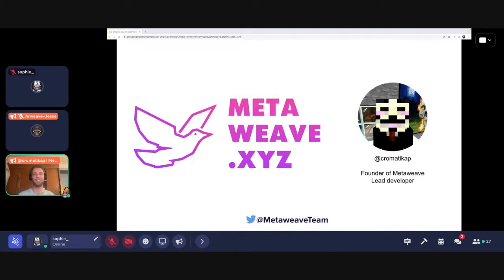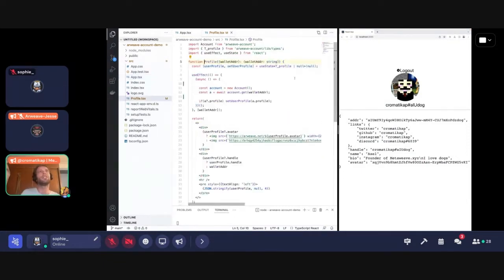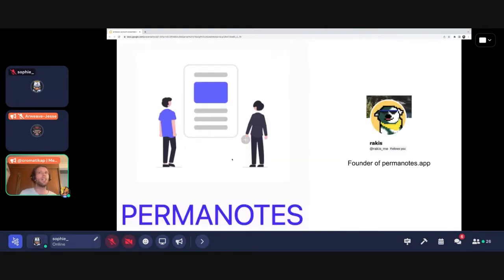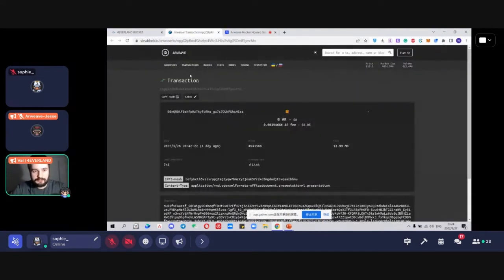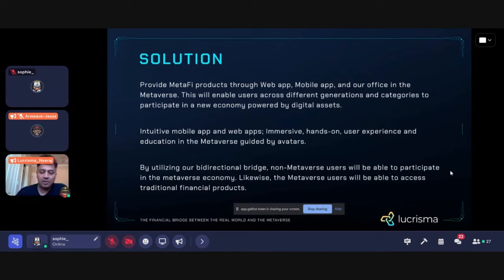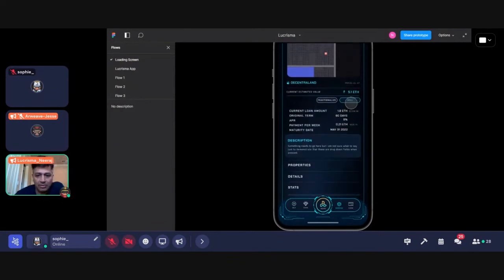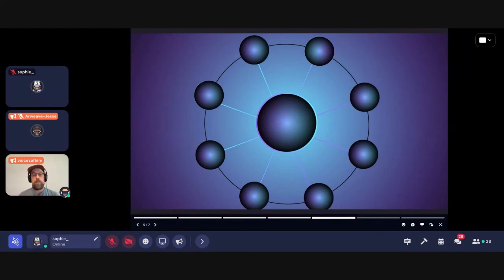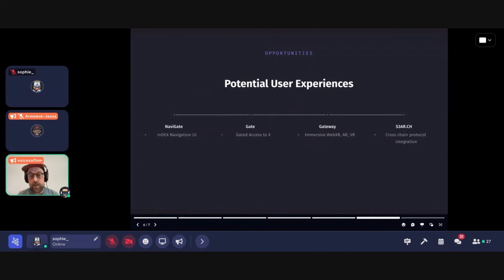Community Spotlight #2 | Open Web Foundry 7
and more!